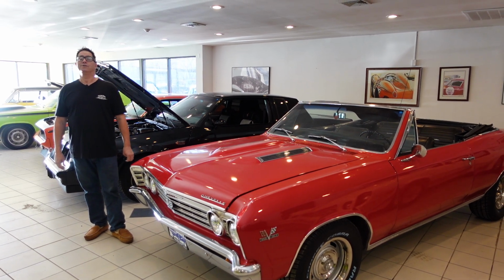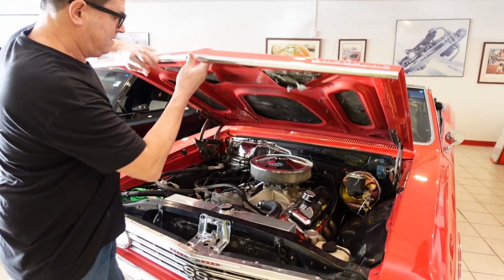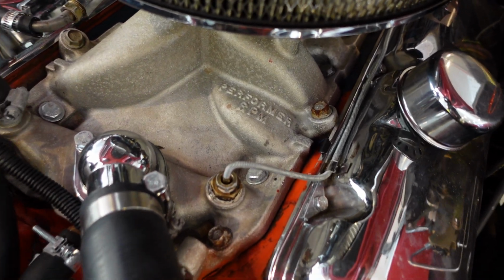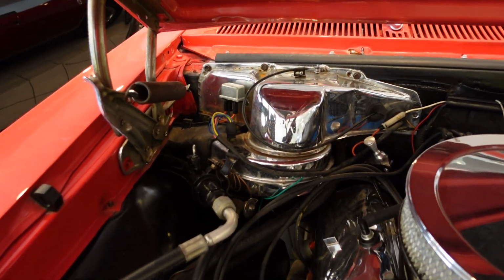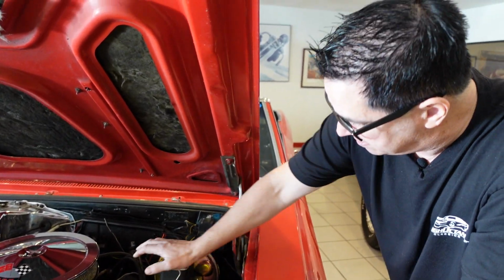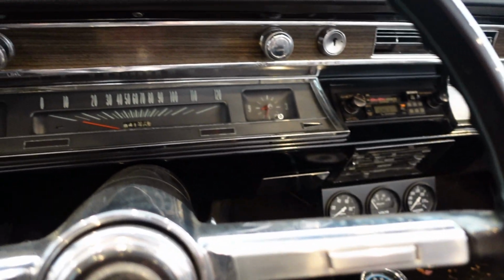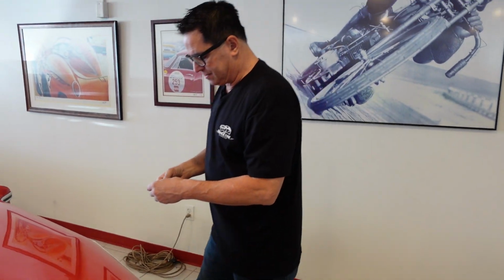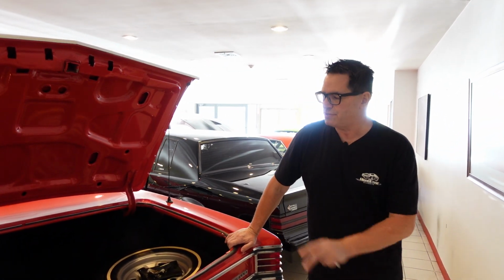1967 Chevrolet Chevelle Walkaround with Steve Magnante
for additional photos and information
Financing available up to 120 months with approved credit.

Be sure to head over to the Steve Magnante YouTube channel to see more muscle car content @SteveMagnante